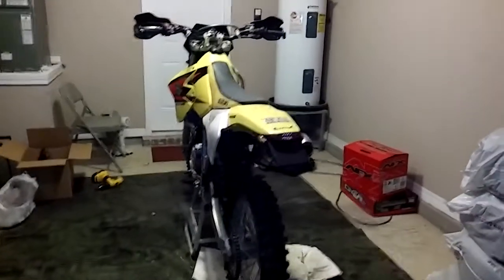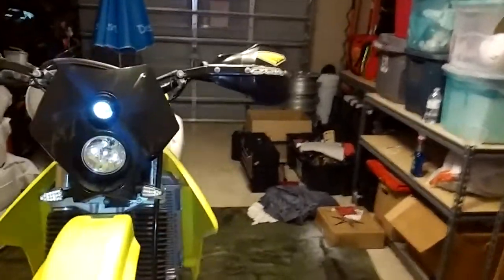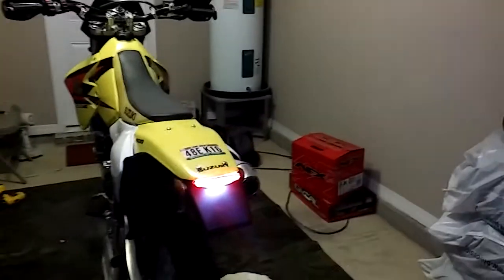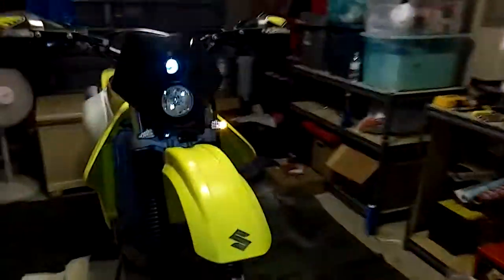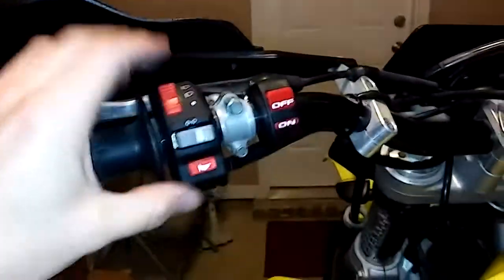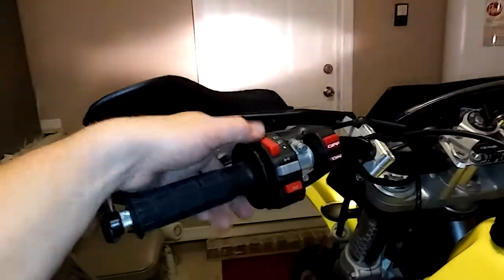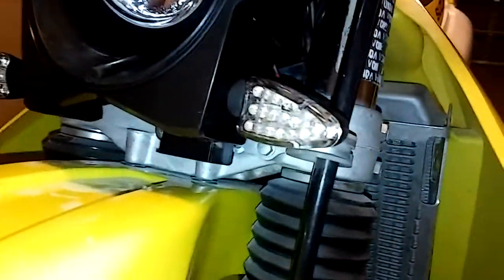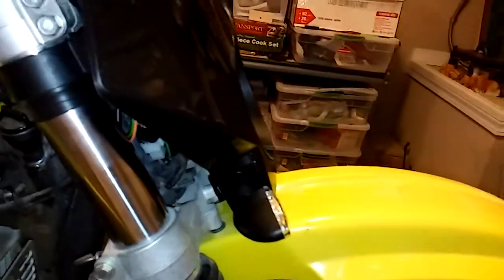drz400e tusk enduro lighting kit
Quick walk around of my drz with the tusk lighting kit